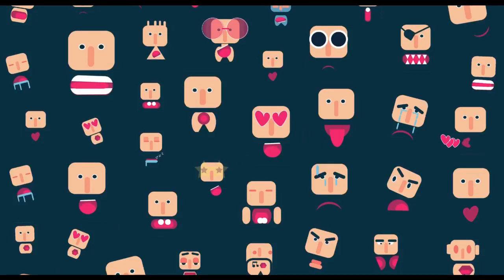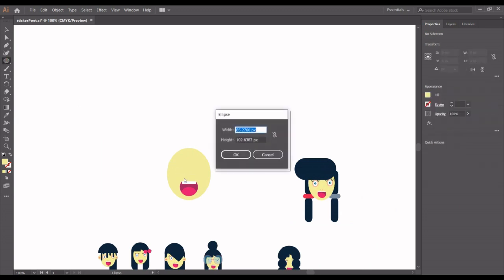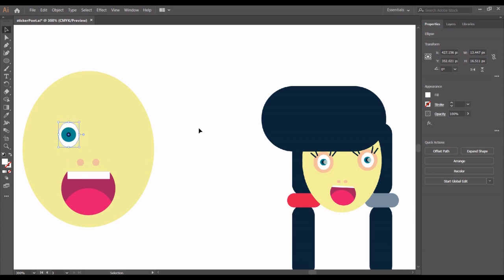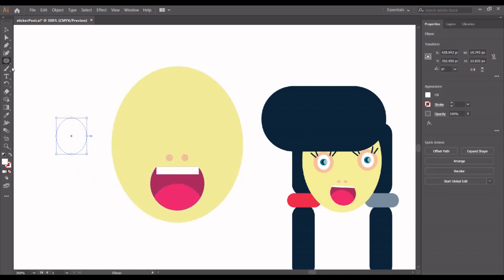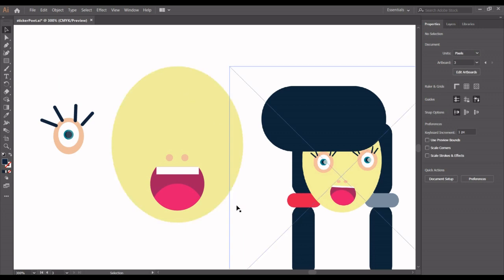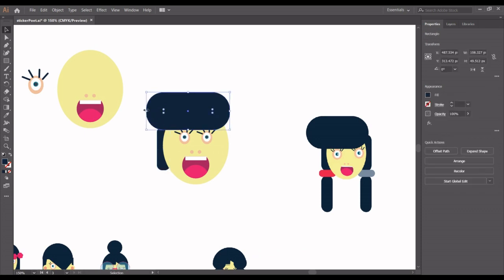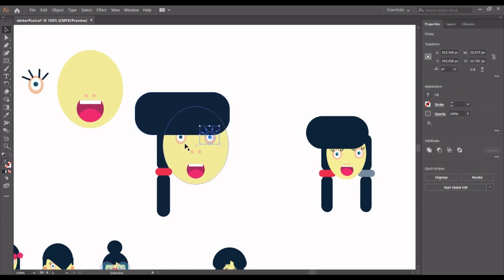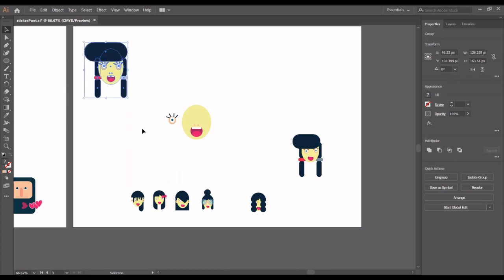Illustrate a female sticker-HeheMoji 1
Learn to make flat art illustration of a female sticker in Adobe Illustrator. Socials: